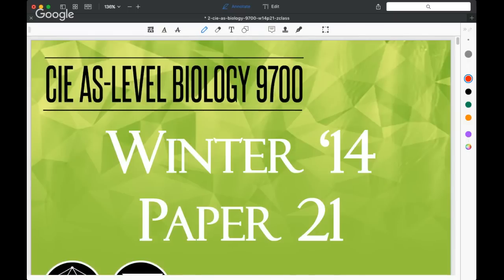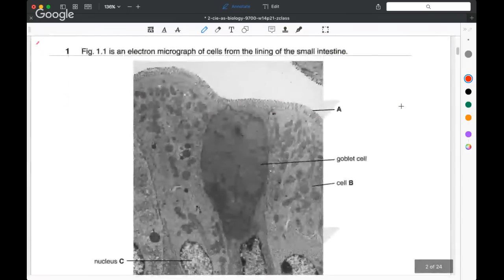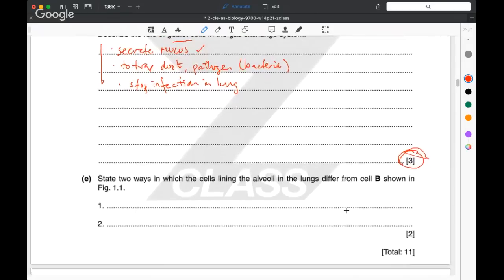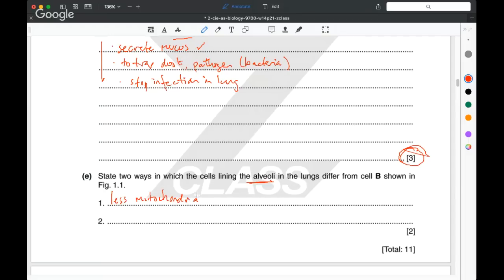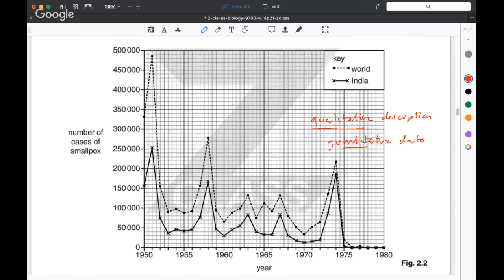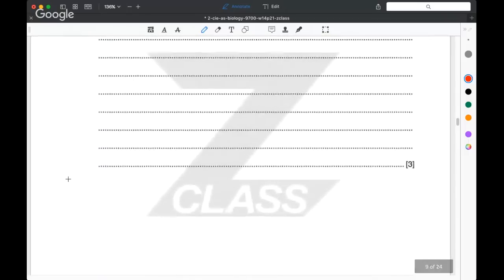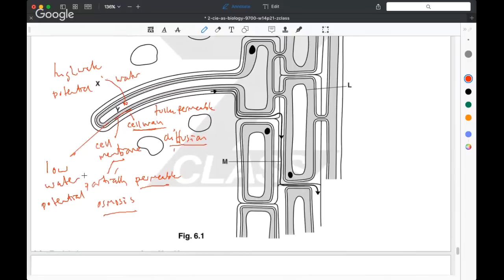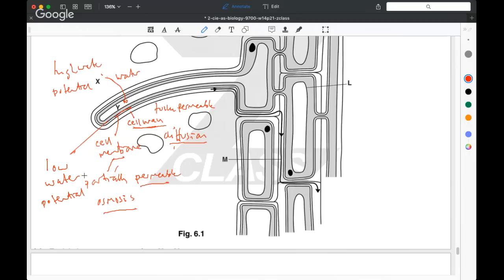CIE AS Biology 9700 | W14 P21 | Solved Past Paper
ZClass brings you CIE AS Biology 9700 Solved Past Papers. ZClass is a collaboration between ZNotes.org and Cambridge Leadership College with one goal - making it possible for anyone, anywhere to create a better life through access to free education.